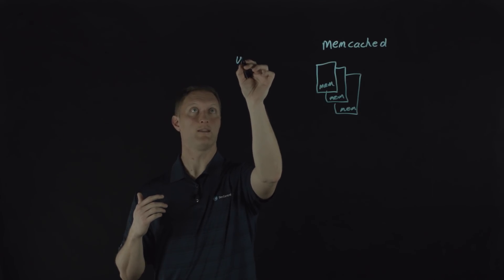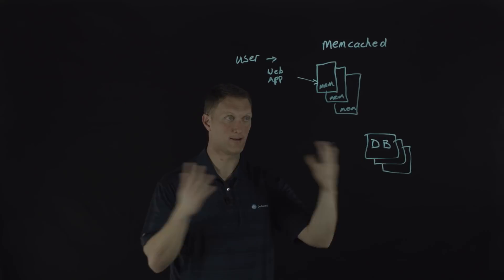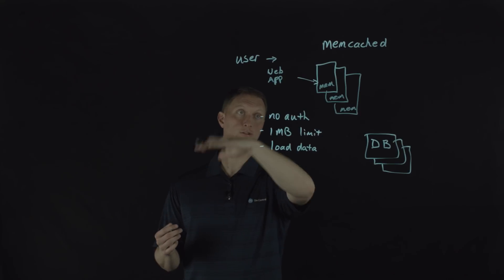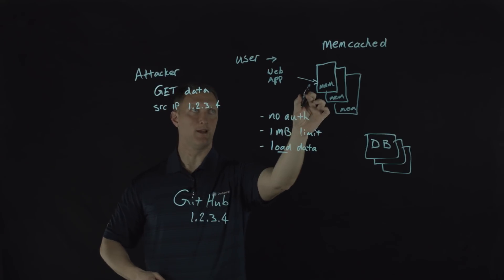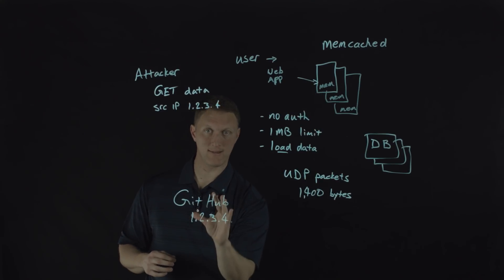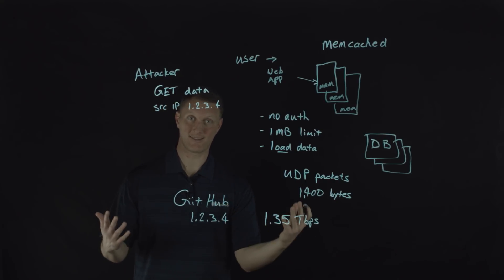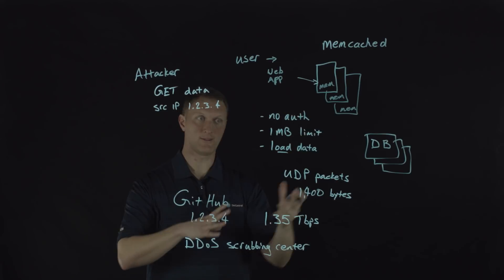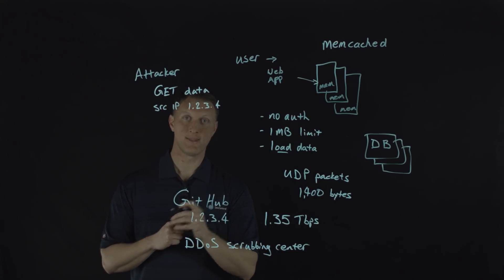Explaining the GitHub DDoS Attack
This video discusses a recent DDoS attack targeting GitHub, a widely used platform for software development. John provides an overview of the incident, explaining the nature of DDoS attacks and their impact on online services. The video aims to enhance understanding of cybersecurity threats and the importance of protecting digital infrastructure.